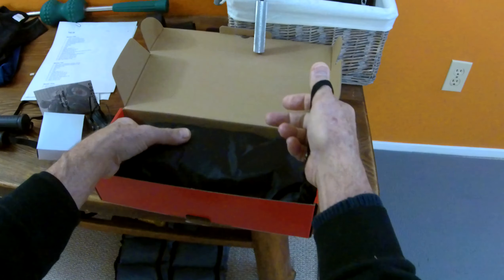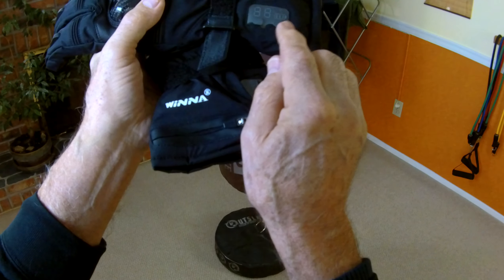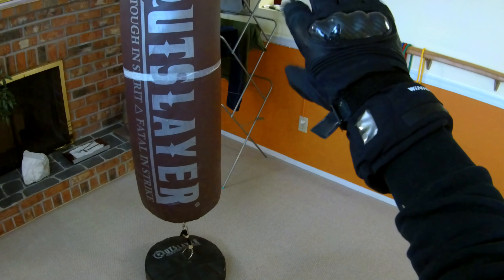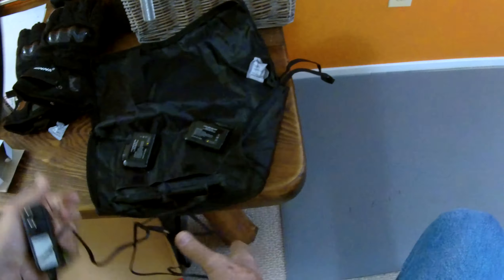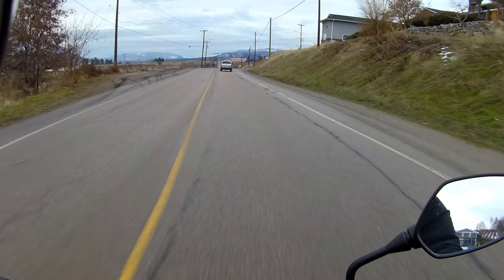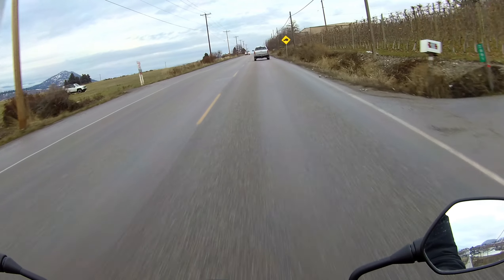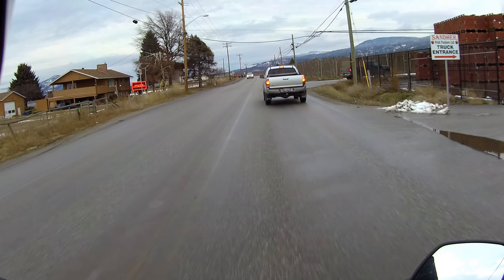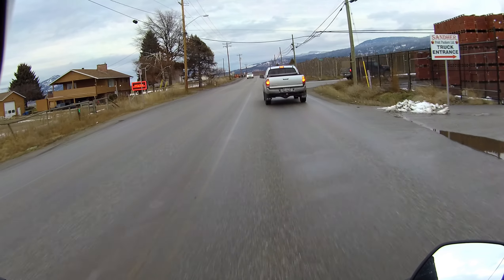Winna Heated Gloves Unboxing & 2° Test Ride Review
Unboxing and ride testing at 2° C, the Winna Rechargeable Heated Gloves available from Amazon. After an initial glitch on my first pair was rectified by the company, I put these gloves through a one and a half hour winter conditions test ride.